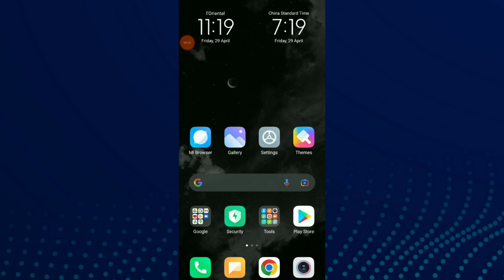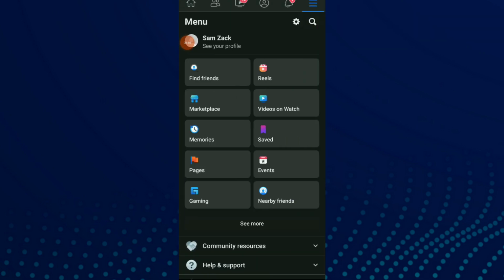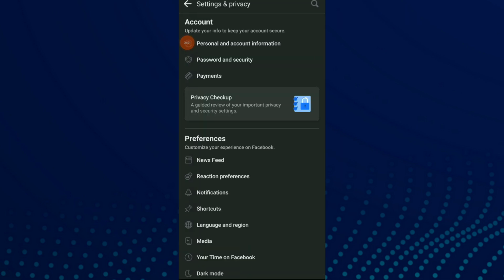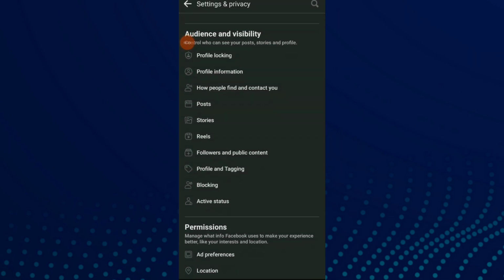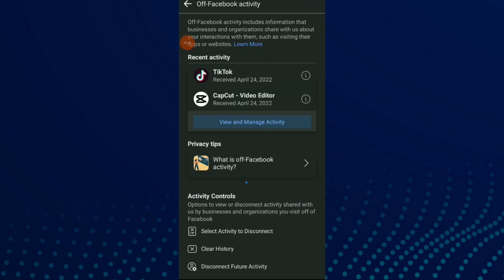How To Find Off-Facebook Activity On Facebook App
My idols on YouTube:
Mike Vestil
Ali Abdaal
biaheza
Kevin David
Incognito Money
Sara Finance
Everyday Money
Channel Makers
Vidiq
SuperHumans Life